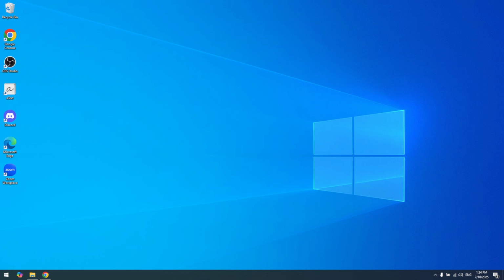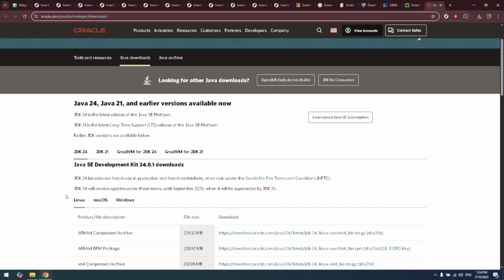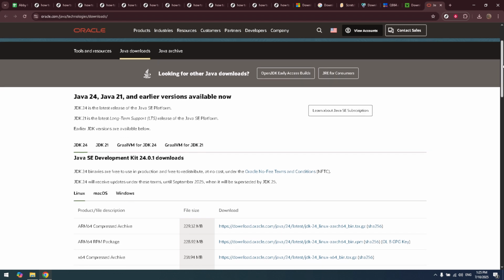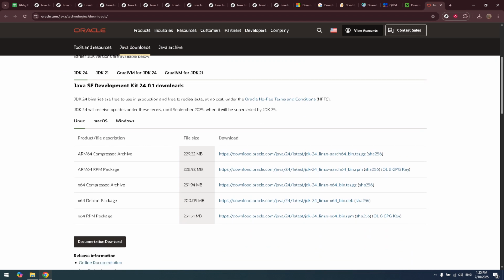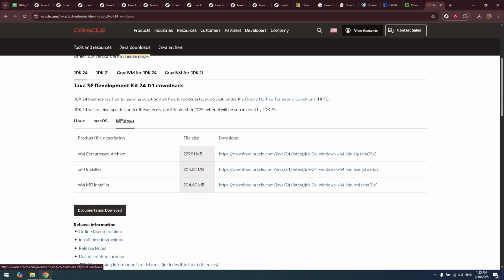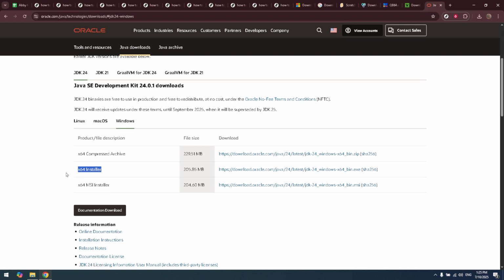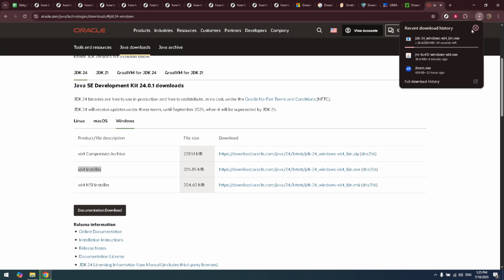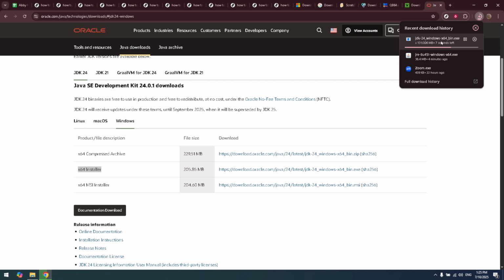How to Download Jdk on Windows 10 [2025 Full Guide]